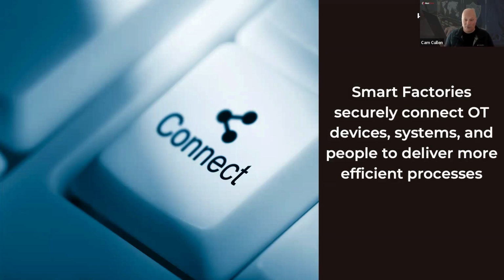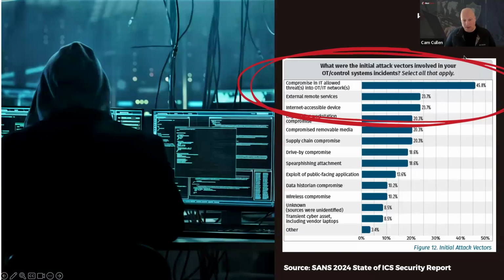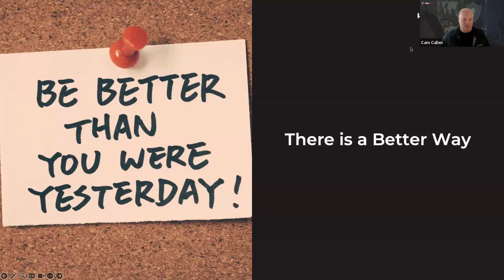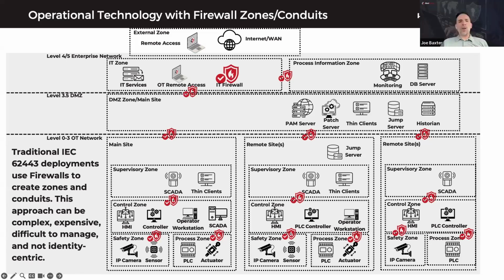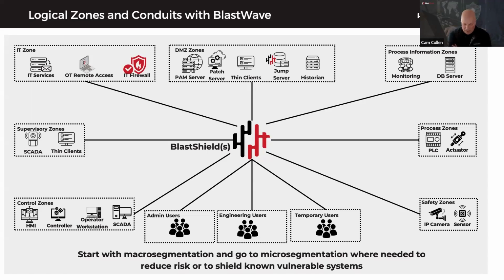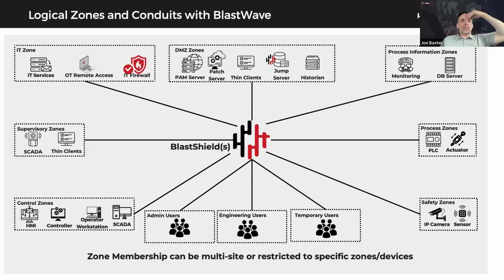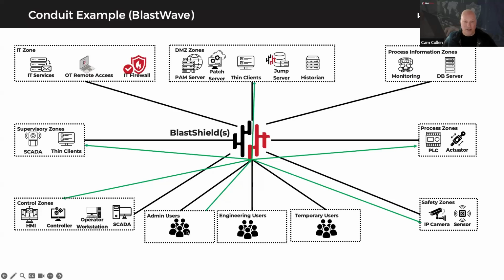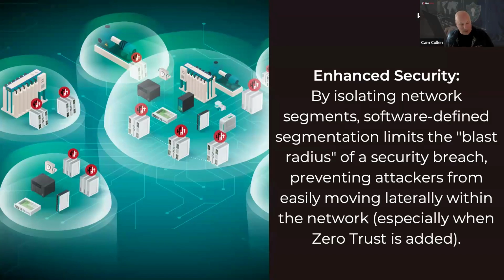Reducing Risk with IEC 62443's Network Segmentation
In our recent webinar, we explored the future of OT security and how zero-trust, software-defined segmentation is transforming the way industries protect their critical networks.

We tackled questions like:
+ How can segmentation enhance security without compromising efficiency?
+ What’s the smarter alternative to firewalls and air gaps?
+ How can you start implementing segmentation without costly downtime?

You’ll also learn why 95% of OT leaders rank network protection as a top priority—and how new threats like generative AI are raising the stakes.

Whether you joined us live or want to revisit key insights, this is your chance to catch up.

If it sounds too good to be true, it’s not. This solution is already helping OT professionals simplify their workflows and sleep better at night. Watch to see how.